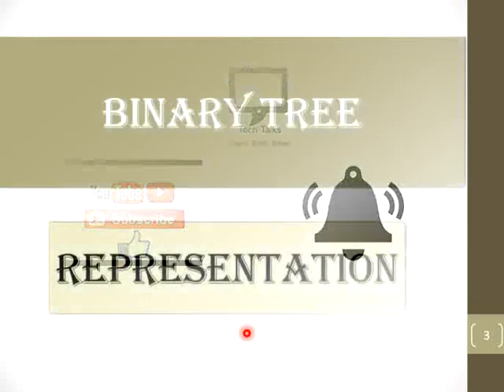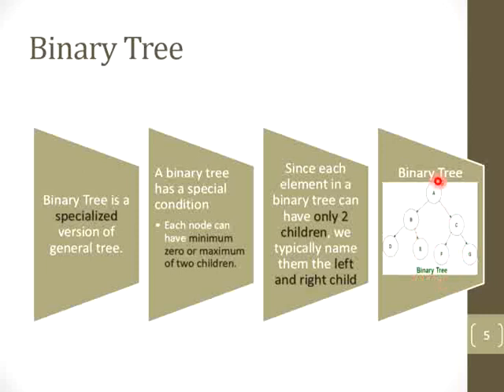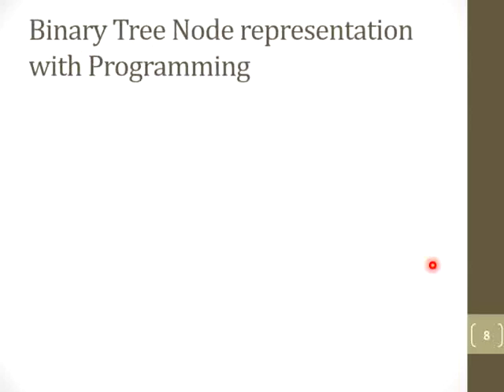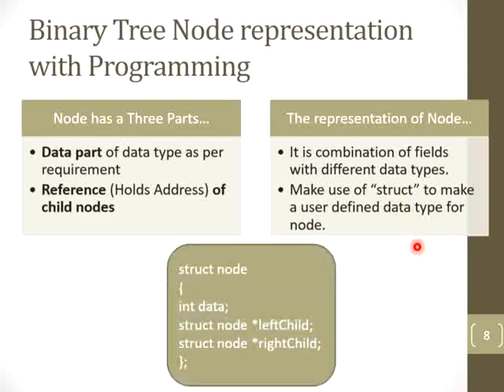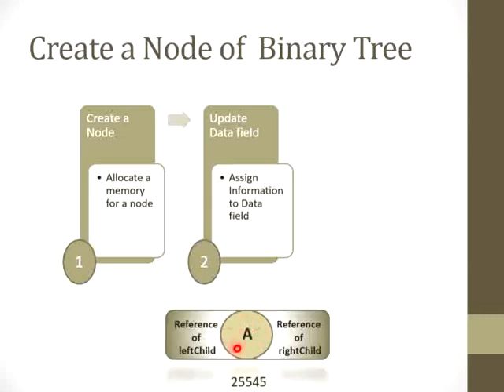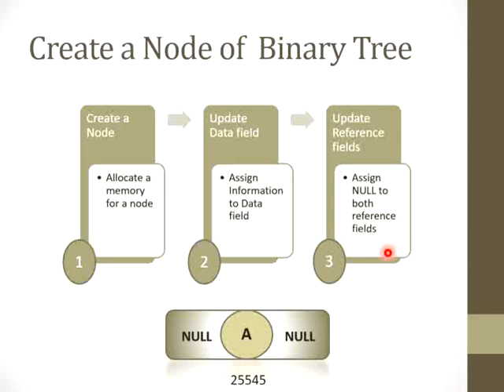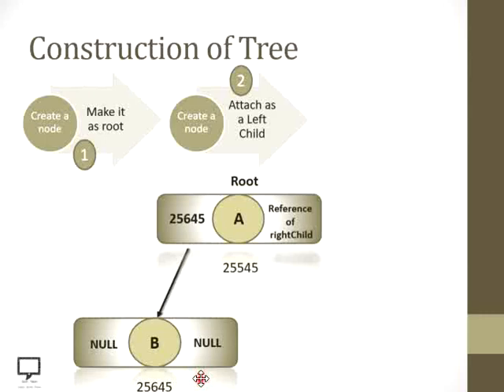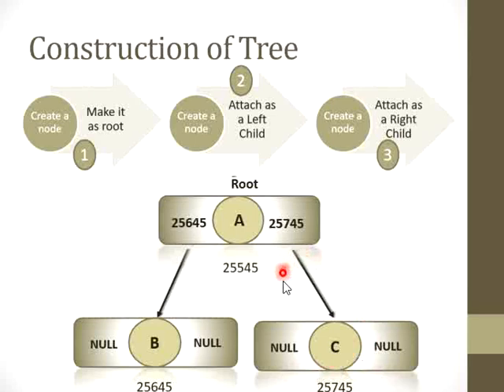Representation of Binary Tree